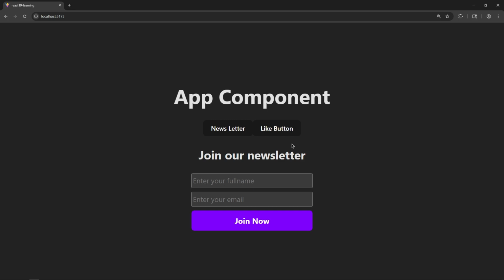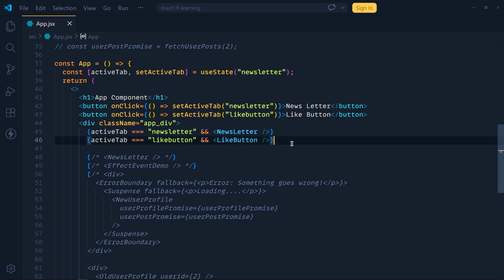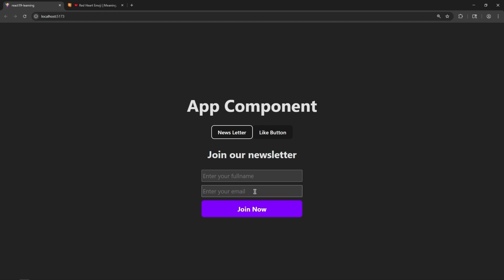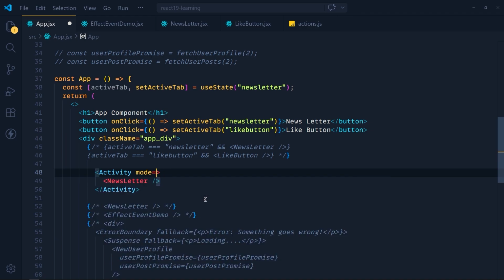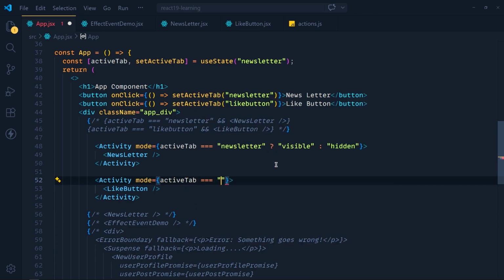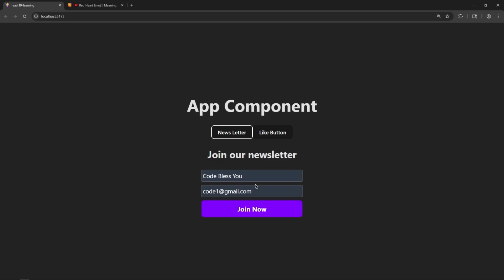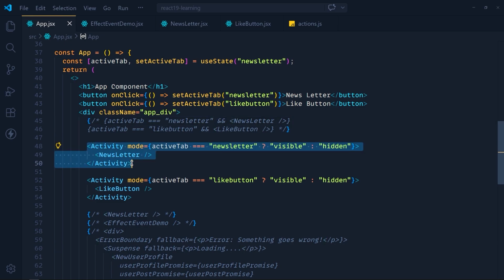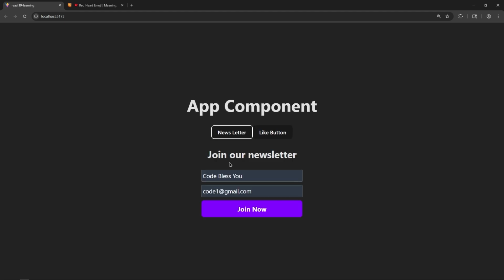Activity Component in React 19 [Easiest Way]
In this react tutorial, you will learn Activity Component in react. By this you can toggle components without losing that component state.